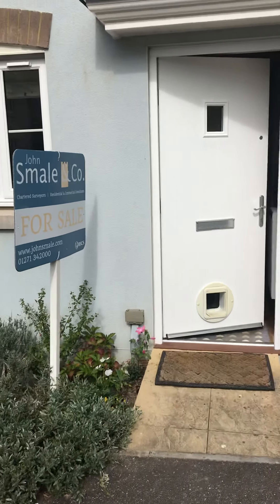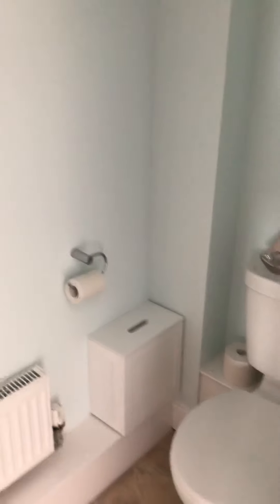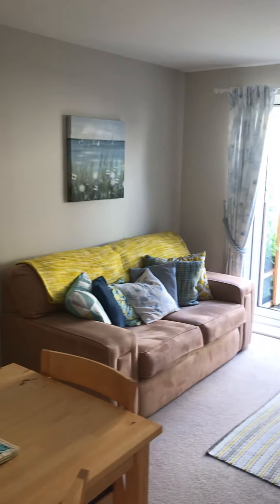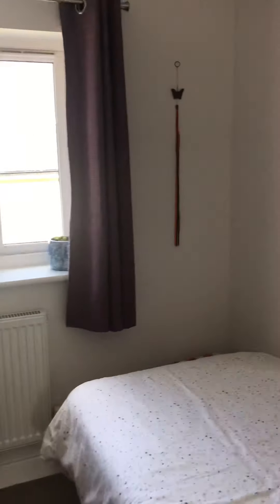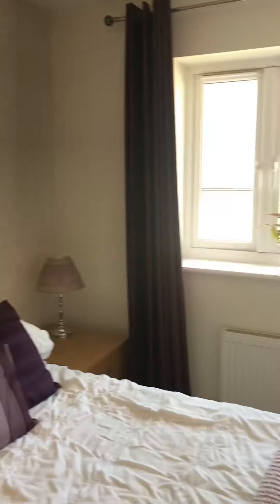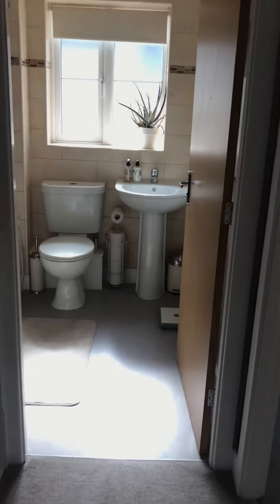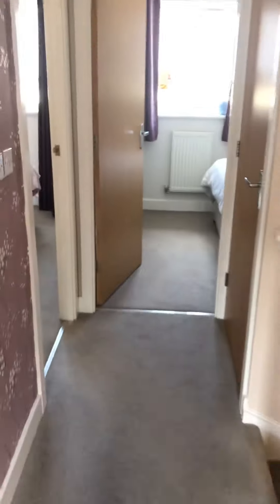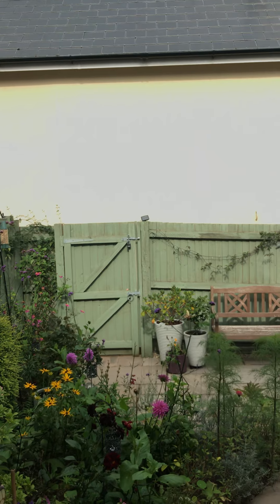15 September 2020